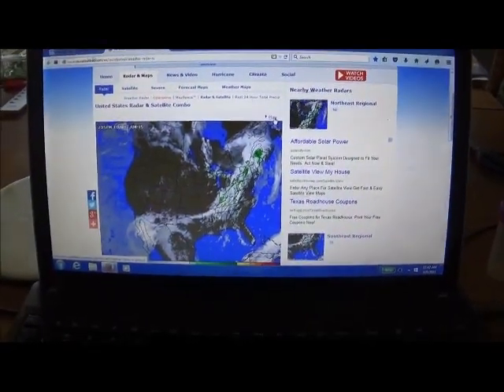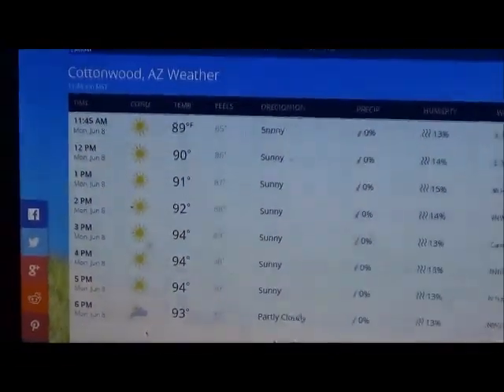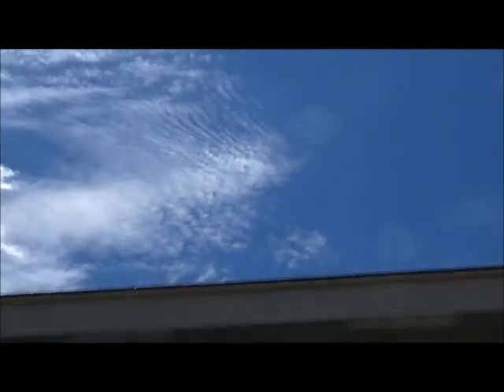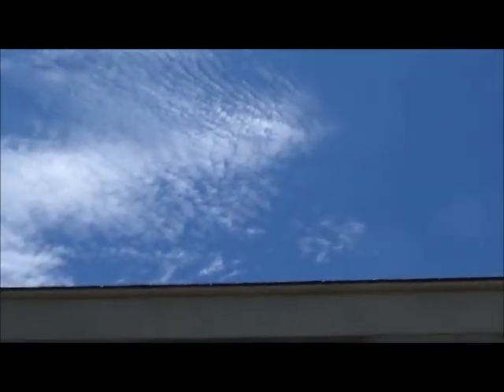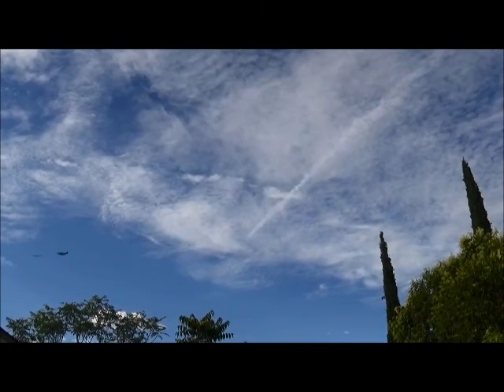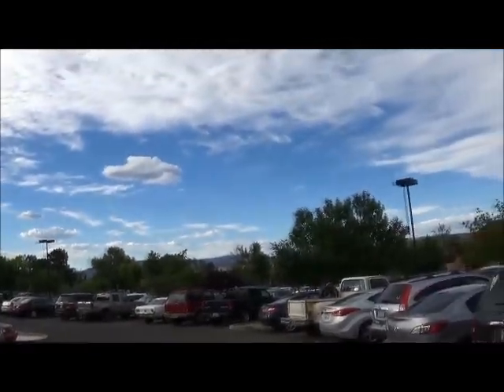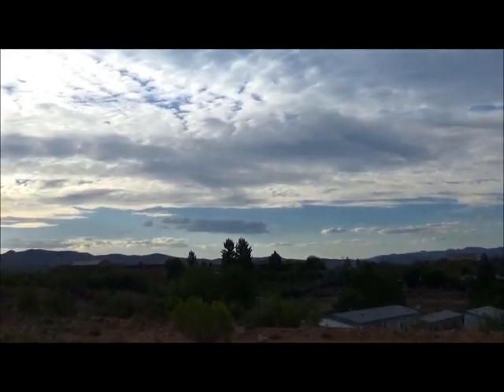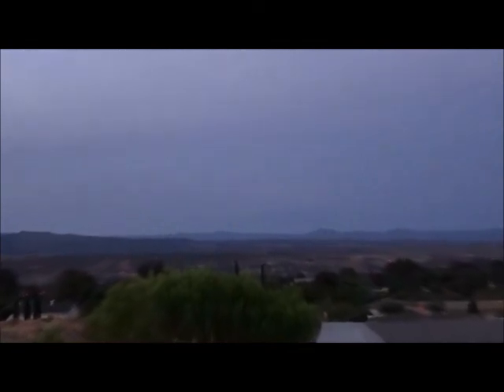GRID WORK - June 8 2015 - Black Medusa Returns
Introducing Baby Medusa. Finned Work, Wisps, Black Soot and More.